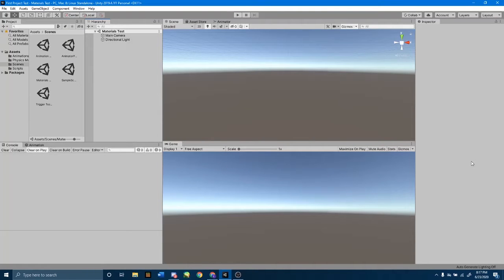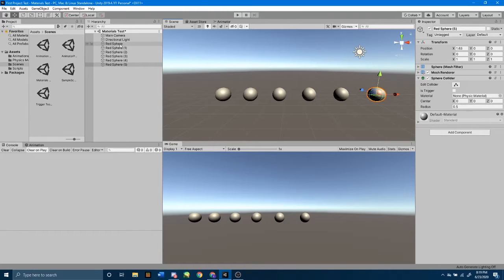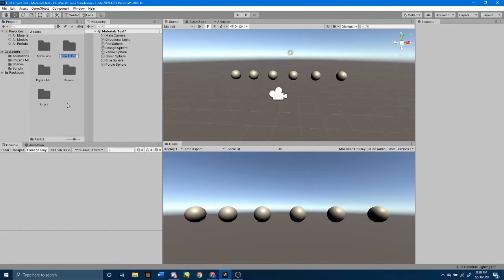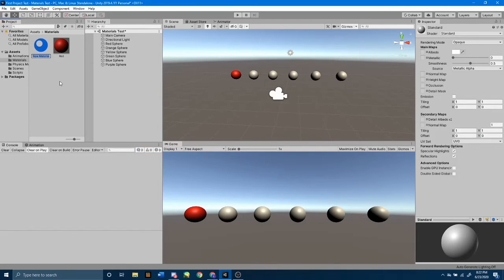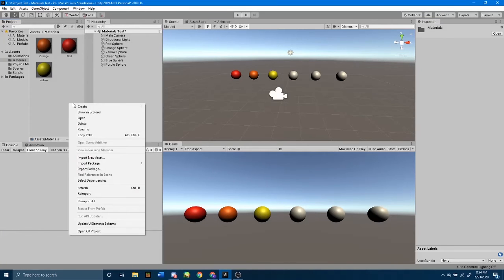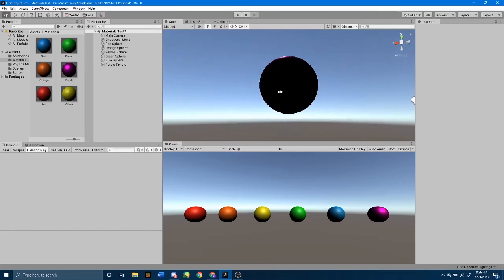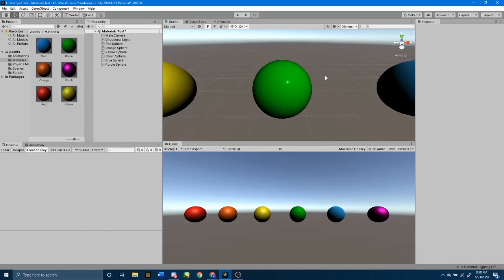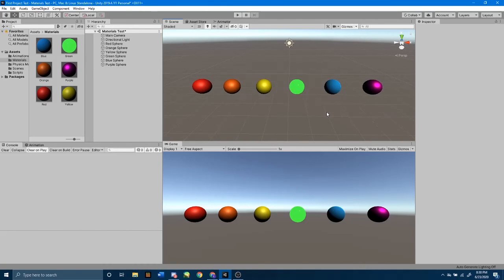13: Unity for Beginners - Simple Materials Tutorial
Let's create simple materials for our objects!